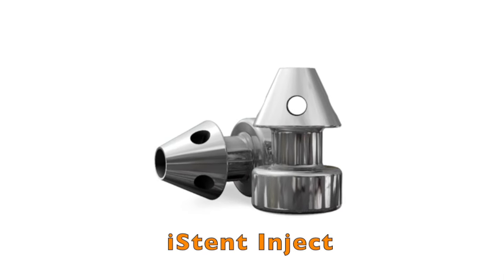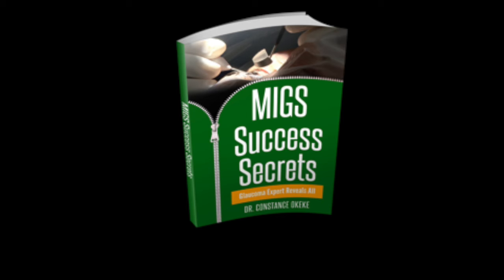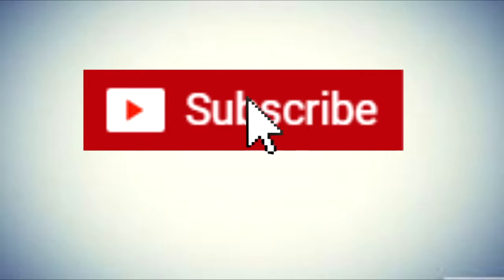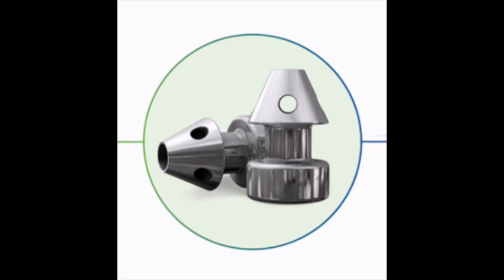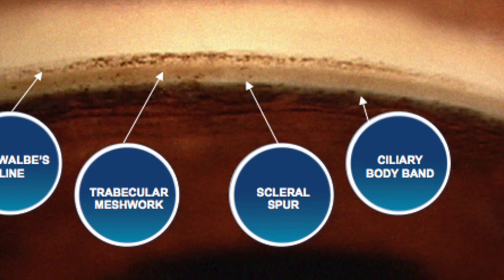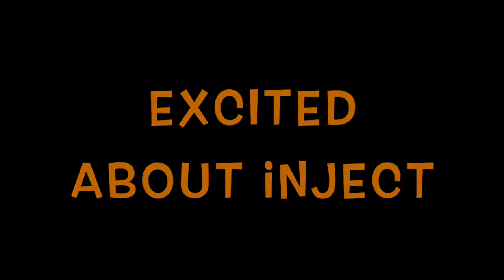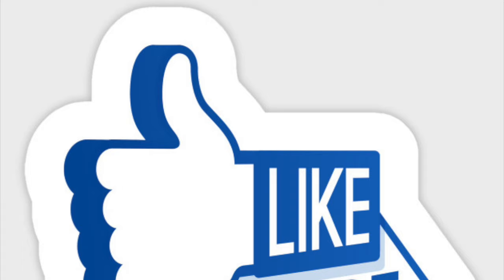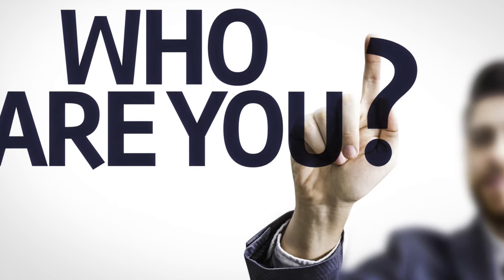Glaucoma Surgery Made Easy with MIGS University 2019: iStent Inject Video Part 1- What, Where & How?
This glaucoma surgery 2019 video features the first of four videos on iStent Inject of the MIGS University Video Series. MIGS University is a solution to the understanding the basics of the various MIGS (micro-invasive glaucoma surgery) and reduce the confusion and overwhelm coming from the intense explosion of so many glaucoma surgery procedures. Dr. Constance Okeke, a MIGS Expert, speaker, trainer and author, takes the viewer through an engaging, yet succinct and informative introduction to iStent Inject. For more information on Dr. Constance Okeke, go

This part 1 video reviews what iStent Inject is, where it is placed in the eye and how the mechanism of action works to enhance outflow and create a lowered eye pressure. Stay tuned for part 2, 3, and 4 videos upcoming in the iStent Inject series to learn more about what to expect, clinical data, surgical steps and pearls, as well as patient selection.

GET INVOLVED AND MAKE A COMMENT! Questions and suggestions for future videos are also welcome!

Want to gain access to FREEBIES of video summary guides, surgical starter steps, and much more? and sign up to gain access as they become available.

Want more MIGS guidance and training! Check out Dr. Okeke's BOOK on MIGS Success Secrets.